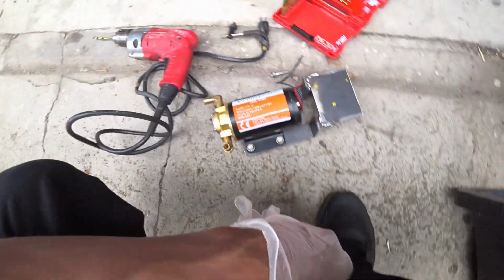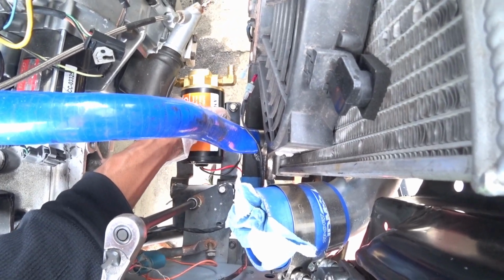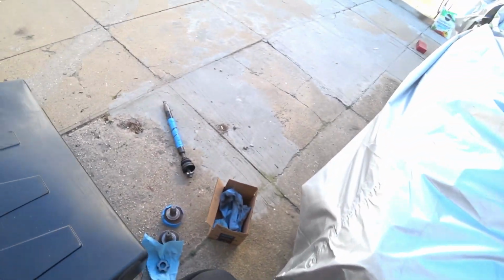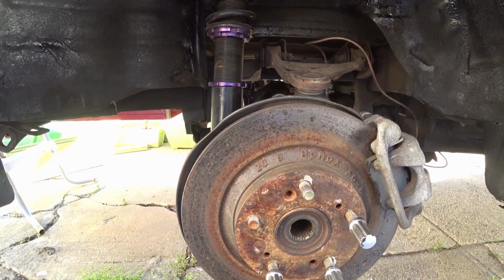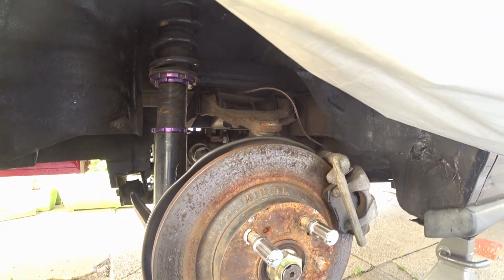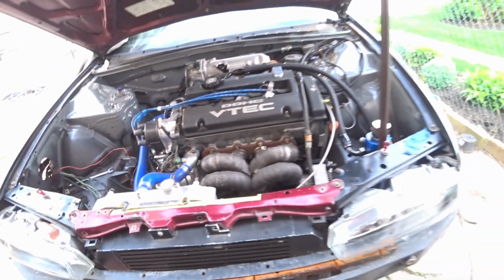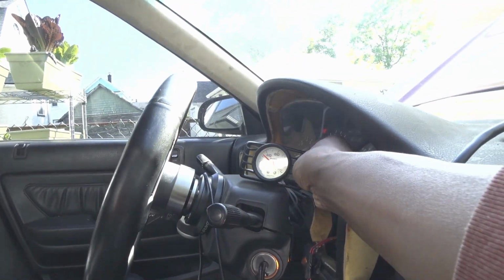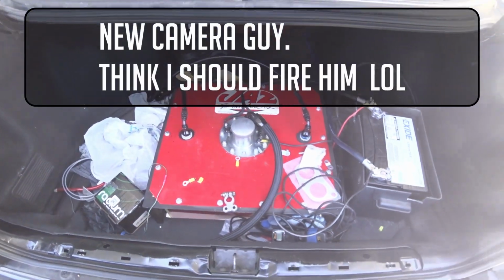H22 turbo - CRV awd transmission- Honda Accord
Installing the pump and working on the base tune to be able to take the car for a drive.
For more information follow me on the platforms below.